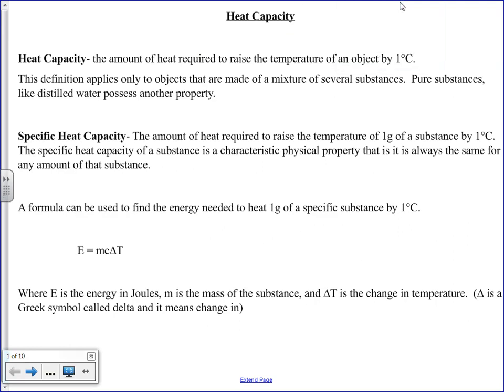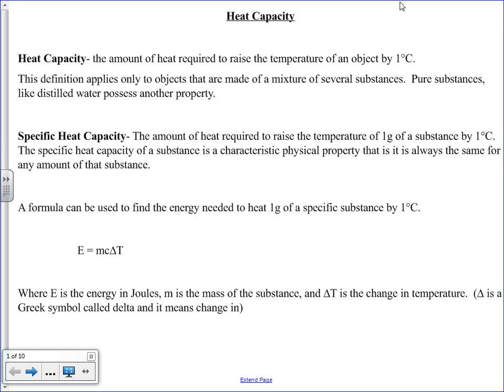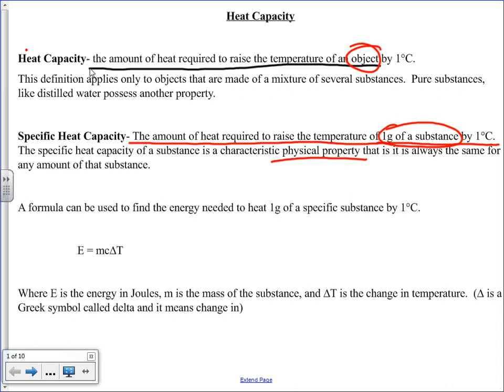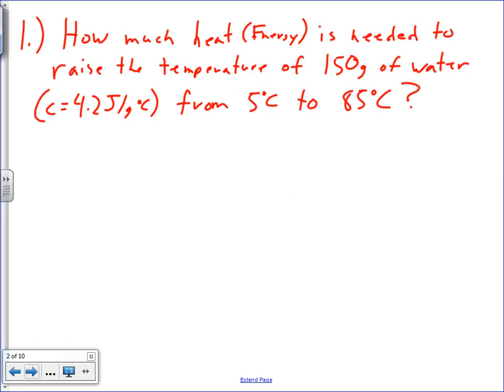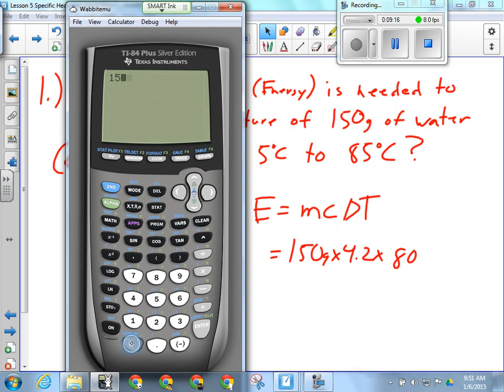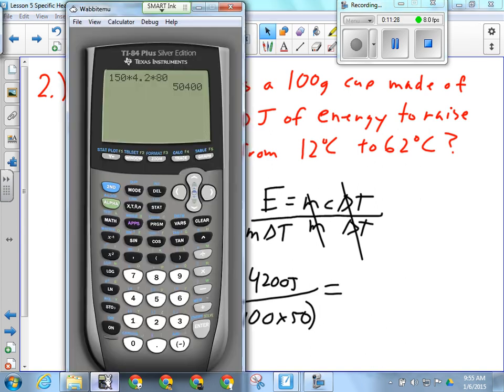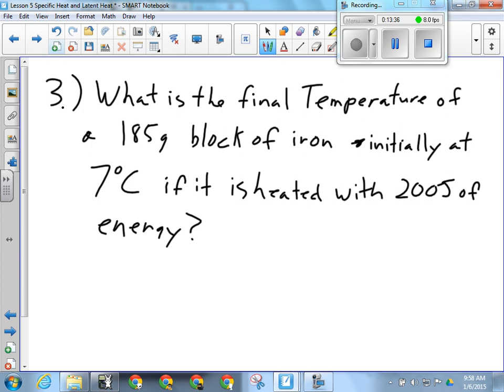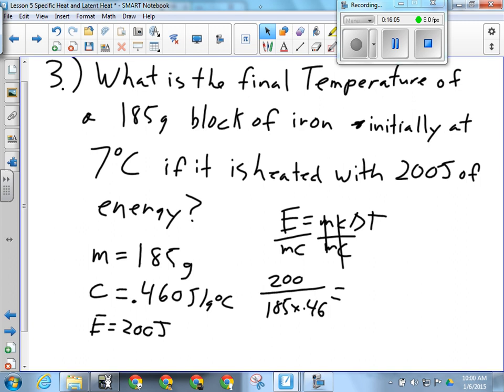Unit 4 Lesson 05 Specific Heat Capacity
Unit 4 Lesson 05 Specific Heat Capacity: What is it and how do you calculate it.